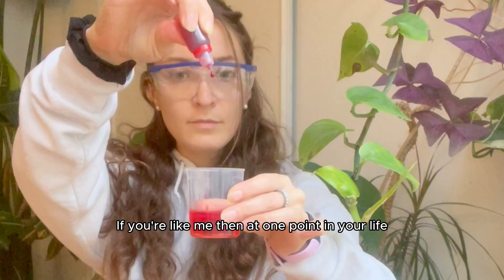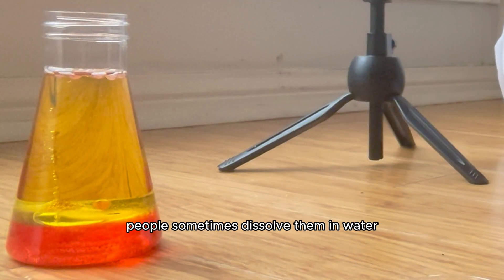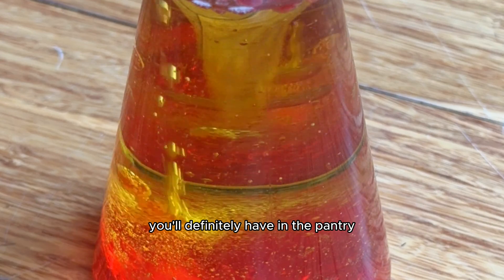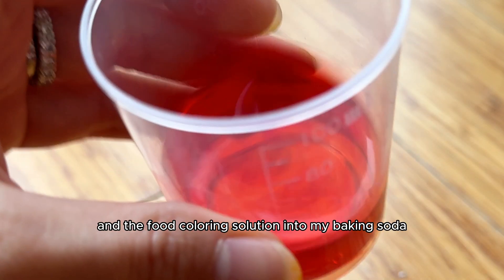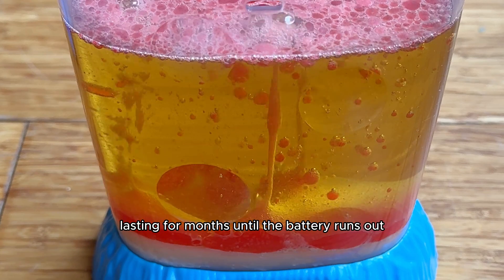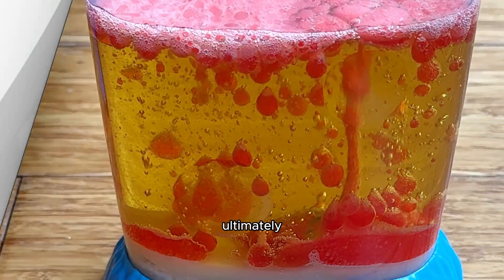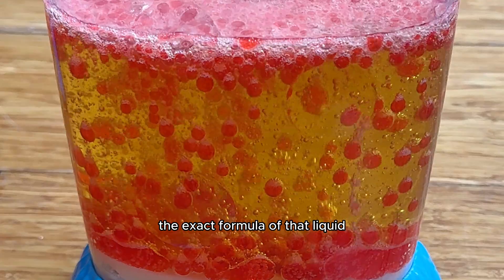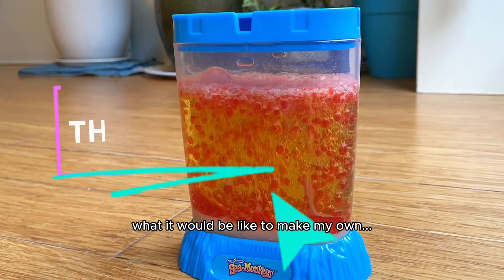How To Make A Lava Lamp At Home In Minutes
If you’re like me, then at one point in your life, you had a lava lamp in your bedroom. Well I made one at home in 5 minutes, and it’s so easy, all you need are a few household ingredients to start.

Needs:
-1/4 cups vinegar
-20 droplets of food colouring
-2 tablespoons baking soda
-2 cups cooking oil (I used avocado)
-Flask or glass jar
-Glass cup
-A light to add under your flask/glass jar to light up the lava lamp

Instructions:
-Grab some vinegar, cooking oil, baking soda and food colouring
-Add 2 tablespoons baking soda inside a flask
-Fill your flask with cooking oil and leave a bit of room on the top
-In a separate cup, mix 1/4 cup of vinegar with 20 droplets of food colouring
-Slowly pour into your flask and watch the magic happen

This lava lamp will continue working for about 1 hour, but if you want it to last longer just add more vinegar by the teaspoon and watch the magic happen again!

Now imagine having that in your room…definition of ‘cool’ if you ask me ;).

✨ Shop My Science Faves on Amazon! ✨
Browse all my plant and gardening must-haves

Stay up to date with my latest DIYs, projects, and plant care tips

📌 Pin Your Favorite Ideas on Pinterest! 📌

🌿 Let’s grow together, learn together, and make our spaces beautiful! 🪴💕